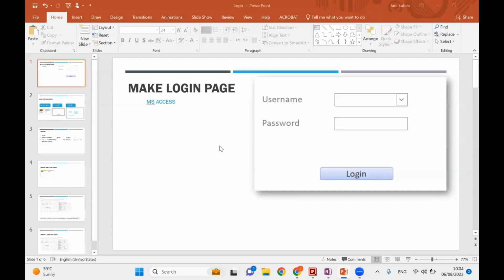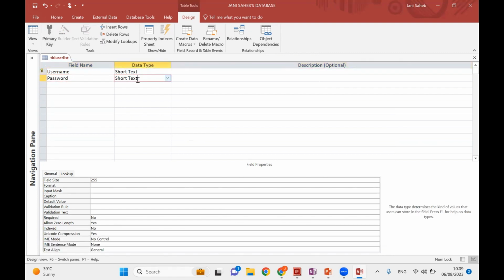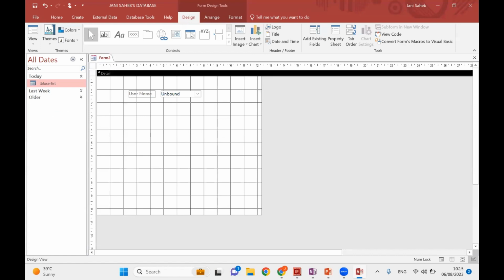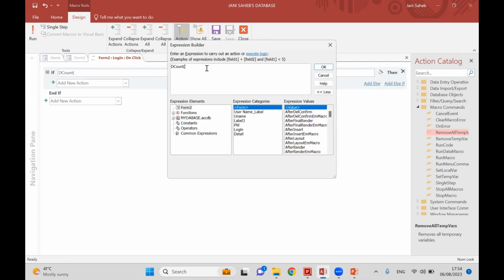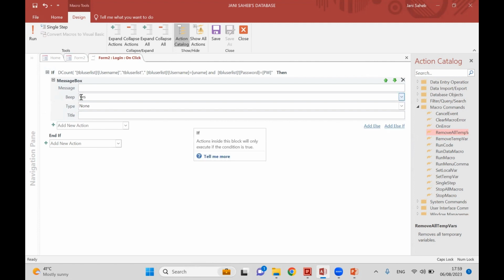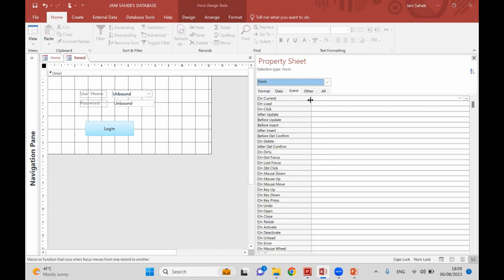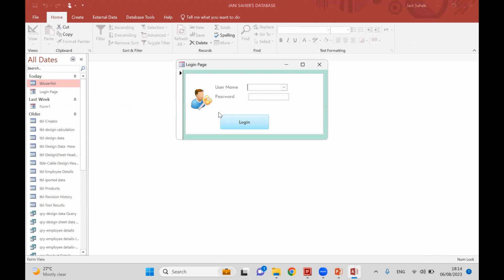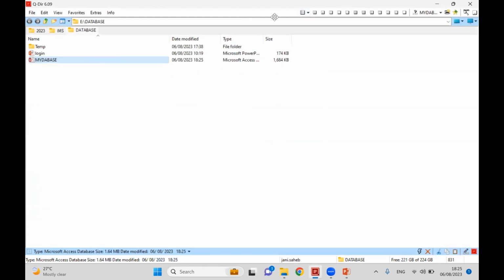MS Access | Create Login Page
This video explains about creating login page using user name, password